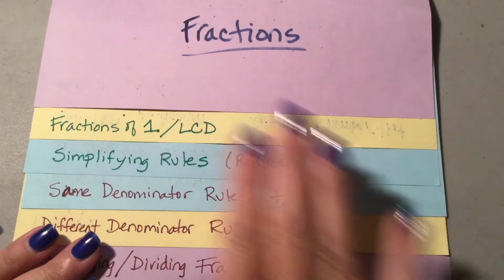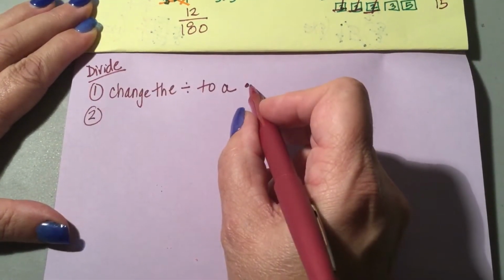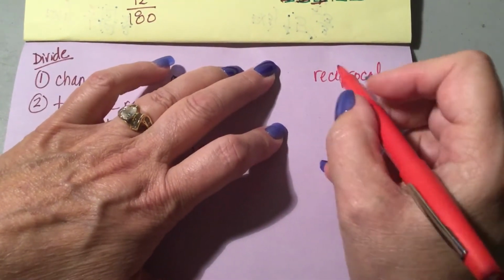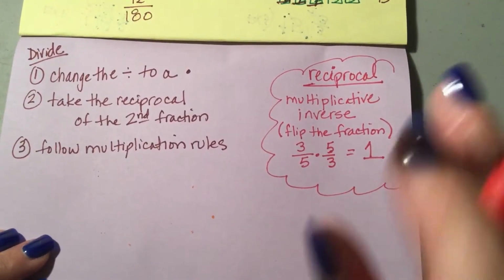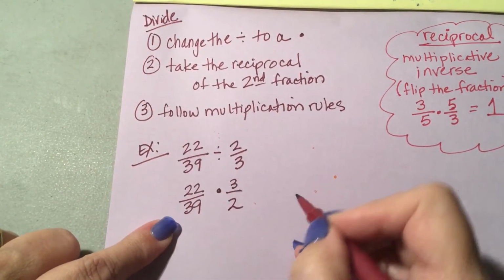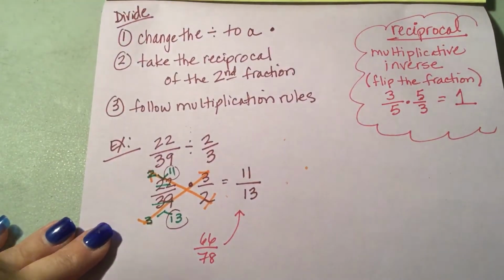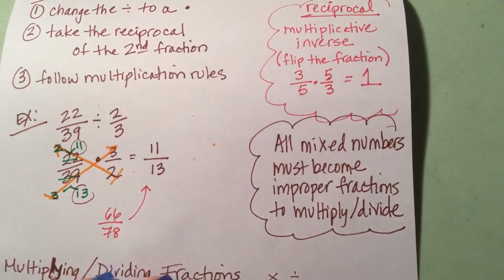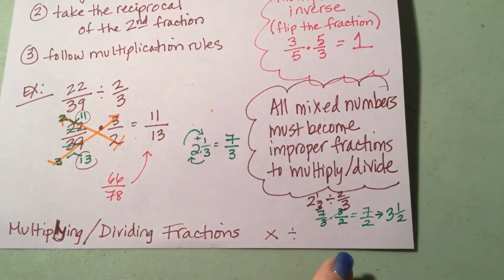Fraction Flipbook Part 5